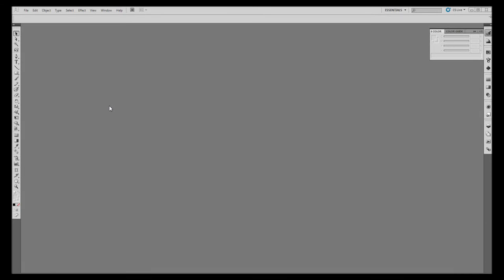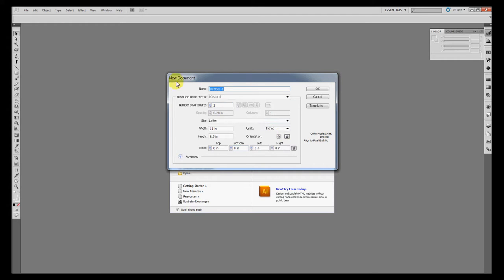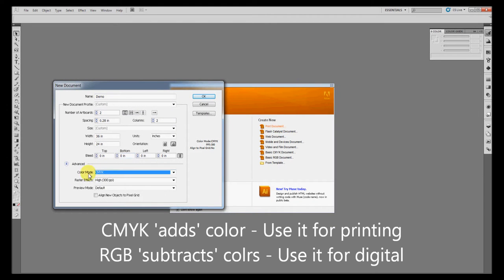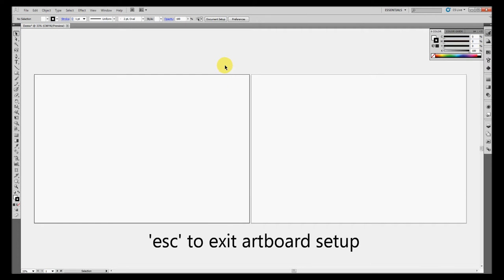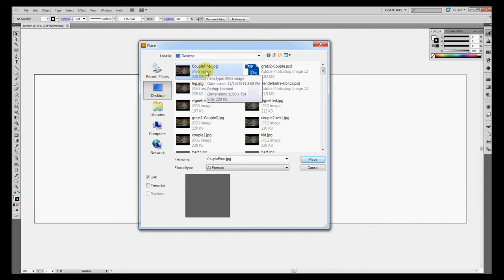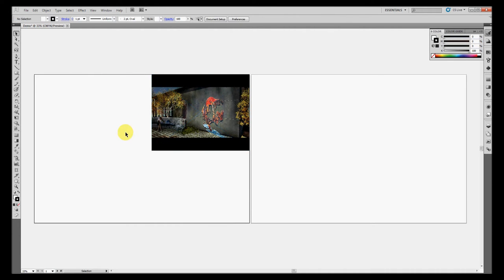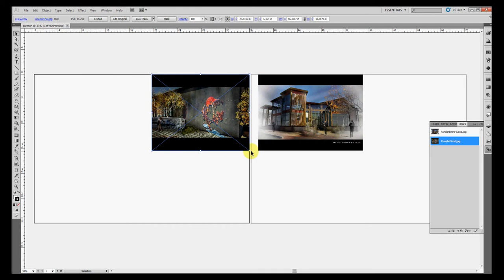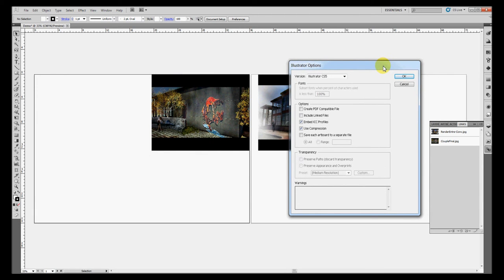16 - Illustrator - Intro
16 - Illustrator - Intro